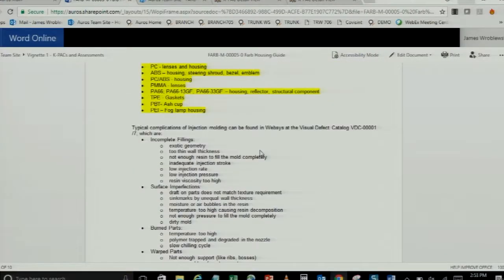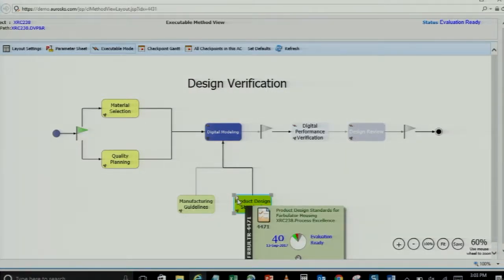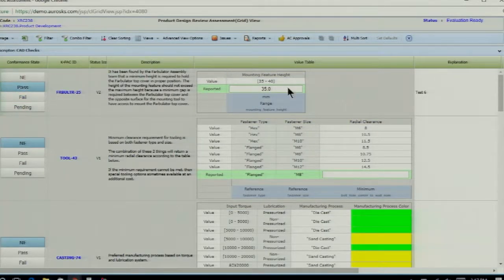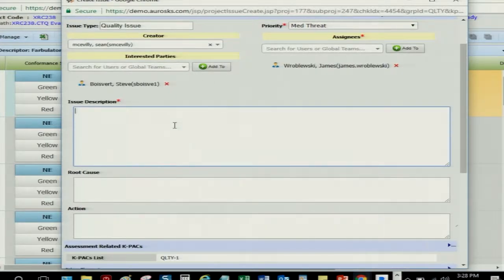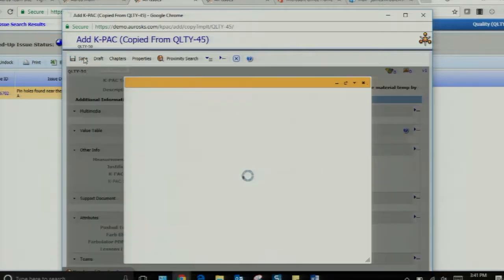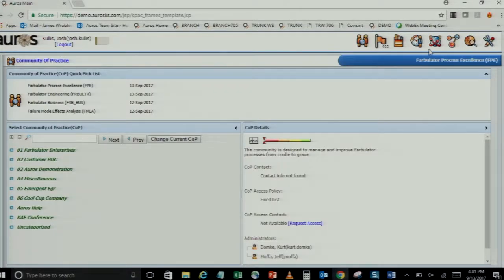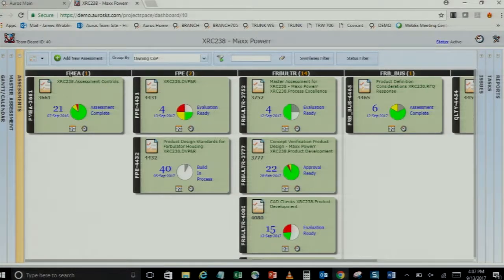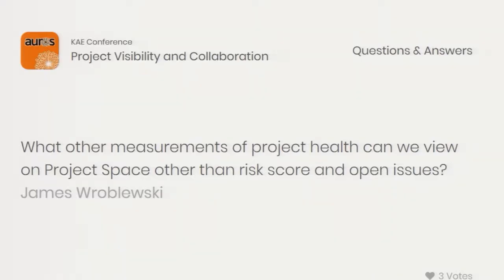Farbulator Enterprise as a Narrative - 2017 Knowledge Aware Engineering Conference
The Auros Application Engineer team introduces how Knowledge Aware Engineering works within their four series vignette presentation. The series include:
 • Knowledge Packets and Assessments
 • CAD Connectors
 • Organizational Learning
 • Project Visibility and Collaboration